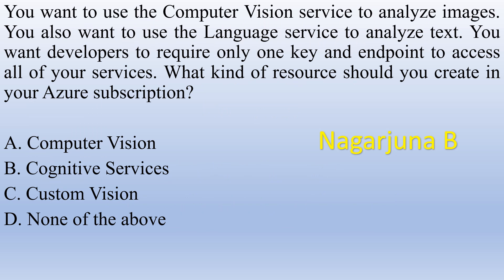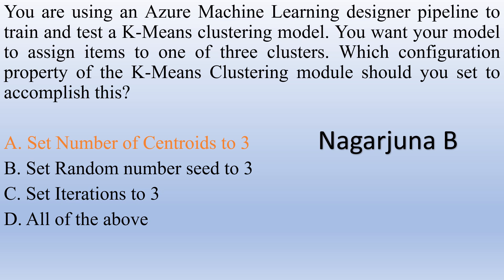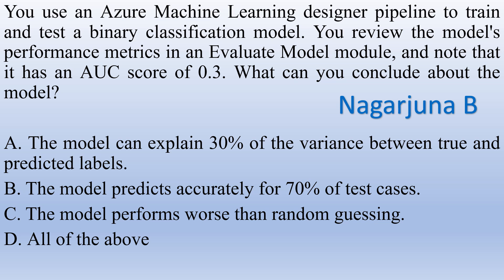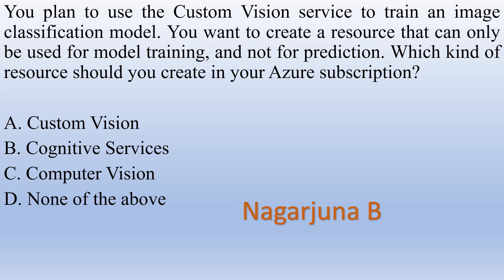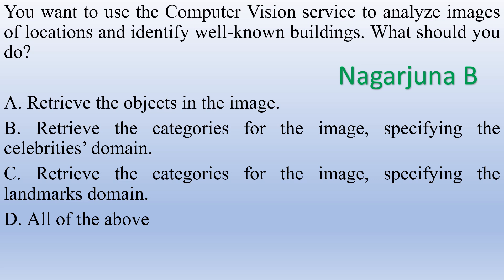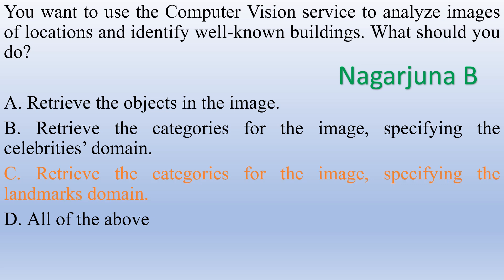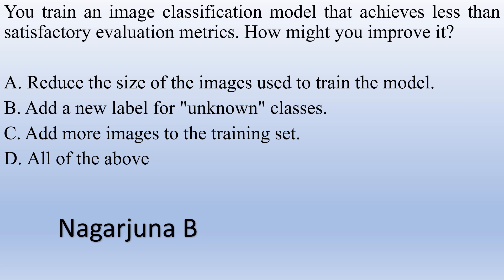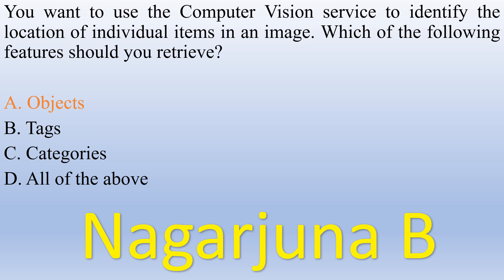MCQ ON AI SECOND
MCQ ON AI.

Share the Video Link with your friends.
Gain The Knowledge and Rule The World.